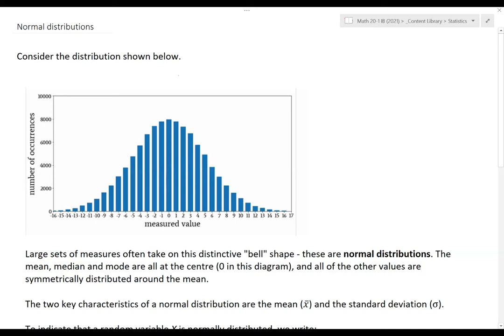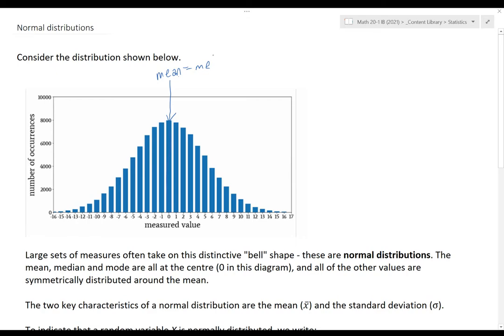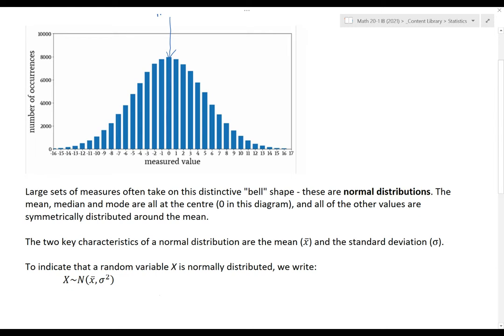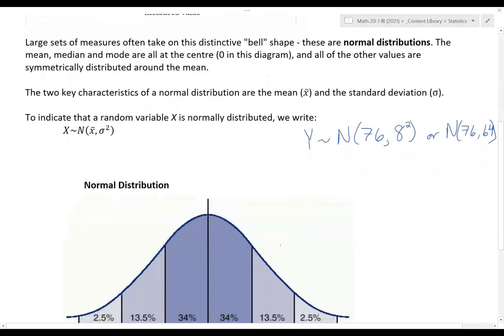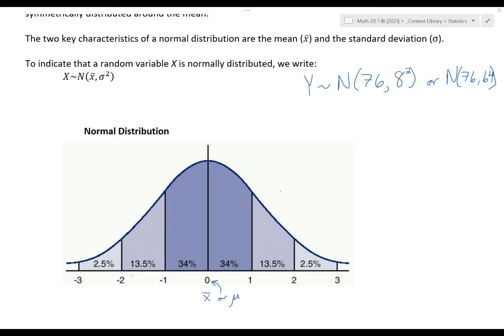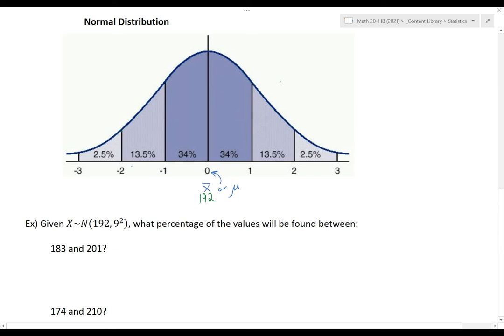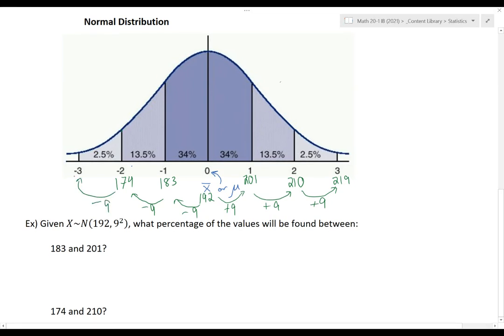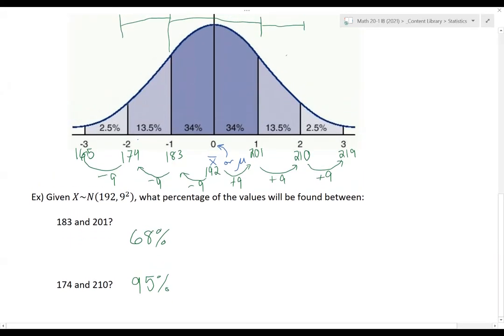Normal distributions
Math 20-1 IB (AA) - Statistics
Lesson #3